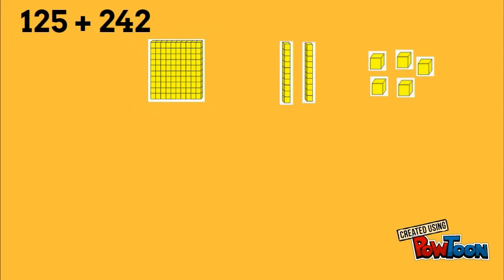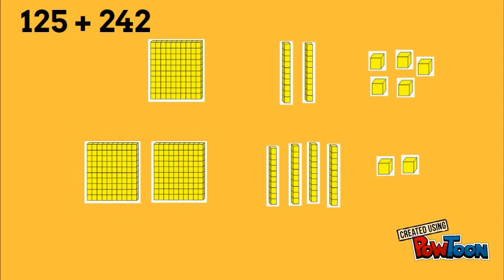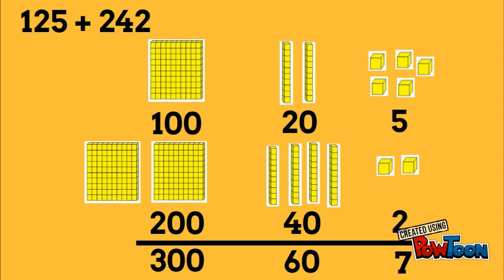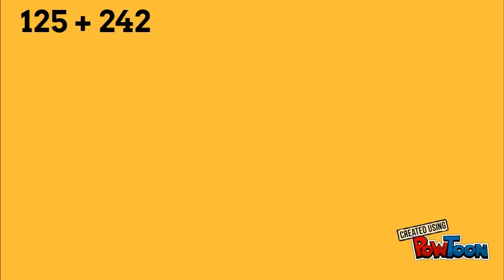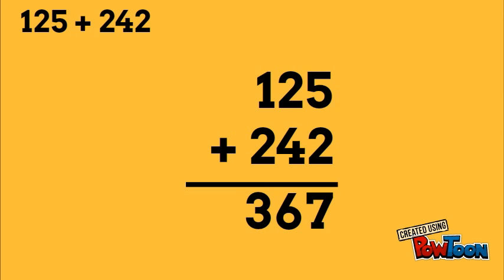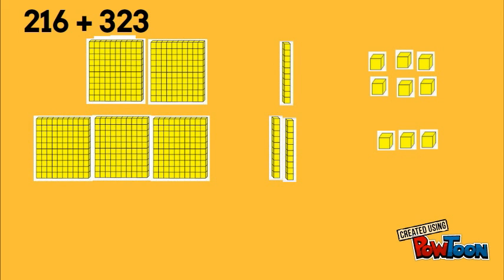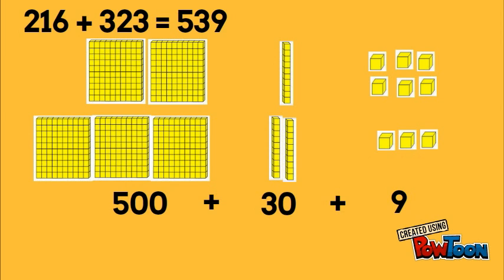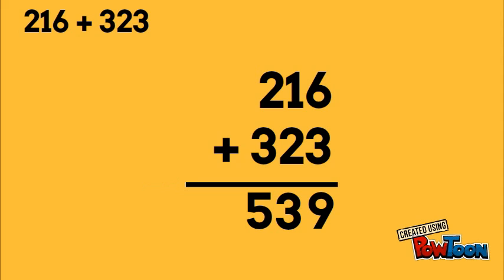Adding by Place Value Using Base Ten Blocks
Adding by place value using base ten blocks and connecting to the written standard algorithm.-- Created using PowToon -- Free sign up -- Create animated videos and animated presentations for free.  PowToon is a free tool that allows you to develop cool animated clips and animated presentations for your website, office meeting, sales pitch, nonprofit fundraiser, product launch, video resume, or anything else you could use an animated explainer video. PowToon's animation templates help you create animated presentations and animated explainer videos from scratch.  Anyone can produce awesome animations quickly with PowToon, without the cost or hassle other professional animation services require.